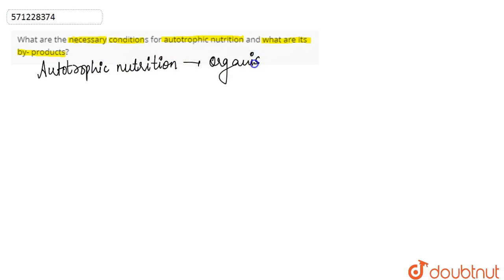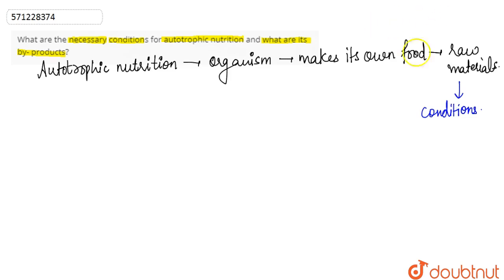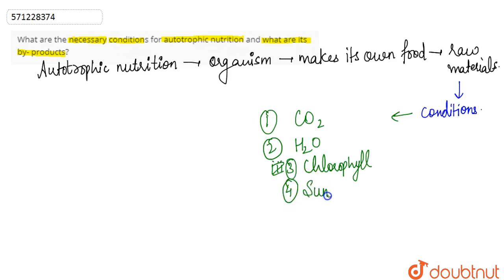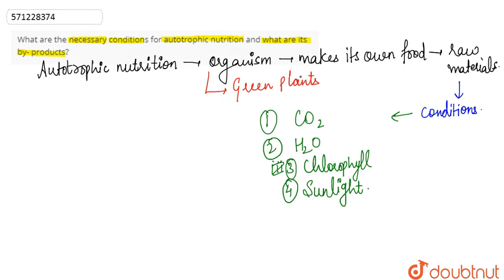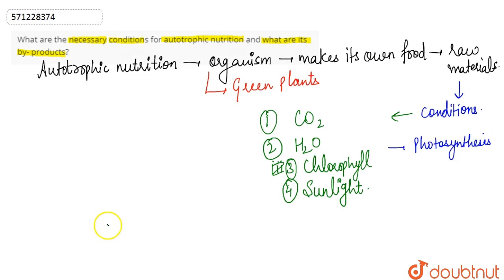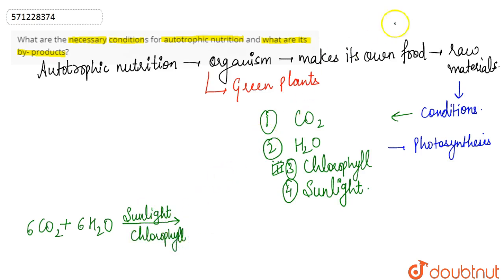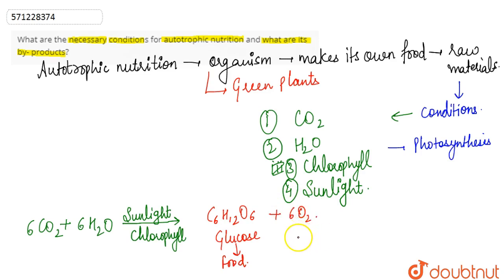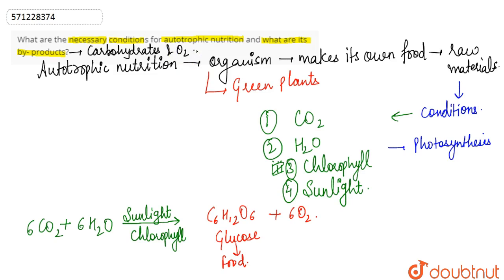What are the necessary conditions for autotrophic nutrition and what are its by- products? | 10...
What are the necessary conditions for autotrophic nutrition and what are its by- products?
Class: 10
Subject: BIOLOGY
Chapter: LIFE PROCESSES
Board:CBSE

👉 Have Any Query? Ask Us.